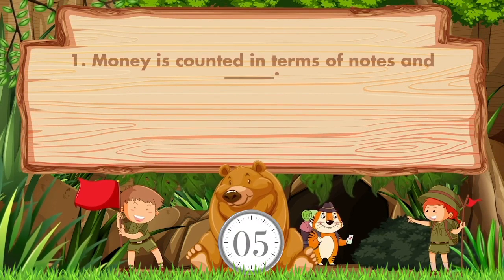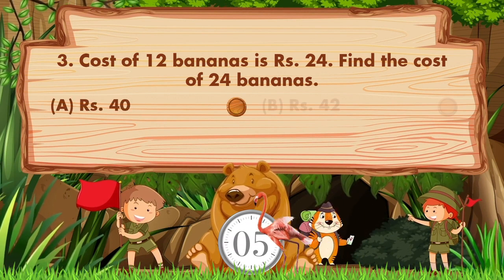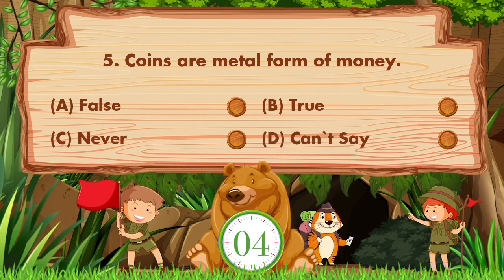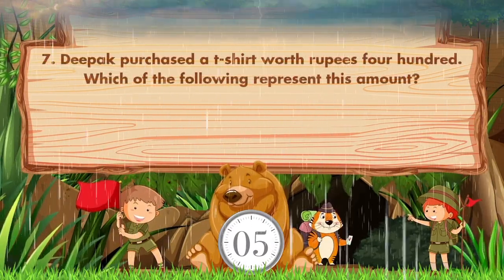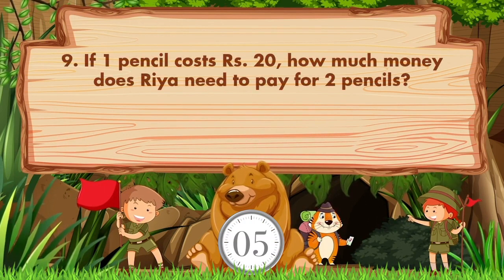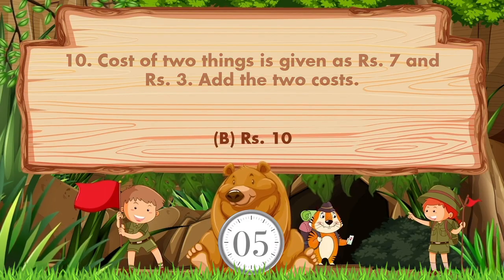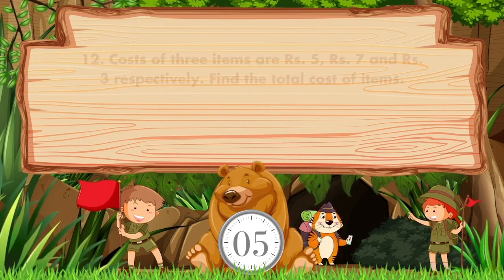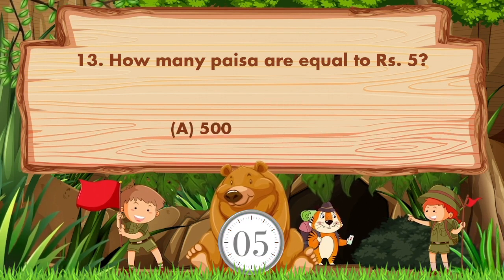Money Quiz Questions and Answers - PART:3 ◀| Gk for Children in English ▶ Currency Quiz for Kids.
This is Educational GK money Quiz & Trivia quiz for Kids Question Answer Video.

Topic - Interesting Gk question in English | Quiz Questions for kids | currency quiz questions and answers | money quiz | money quiz for Kids  | quiz about money | General Knowledge Trivia Questions and answer for Kids | In this Video we try to improve kids skills & knowledge.This Video specially designs for GK & Class 1 to 4 kids / Students in English language with fun.Similar Videos also available in Hindi & Gujarati language in our other Hindi & Gujarati Channel.We also know you some fact of animals with fun.We daily update new videos in different language and different subjects.

In this Video we are asking Questions & Answers of GK & Class 1 to 4 kids.If You Like Our Videos then Please , LIKE , SHARE and SUBSCRIBE & Help us reach 100K Subscriber.THANK YOU FOR WATCHING!